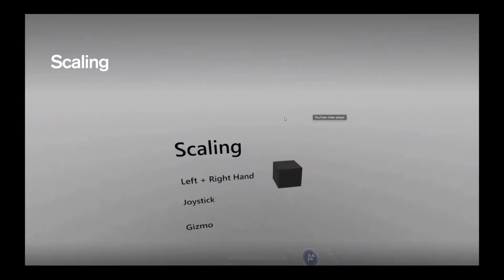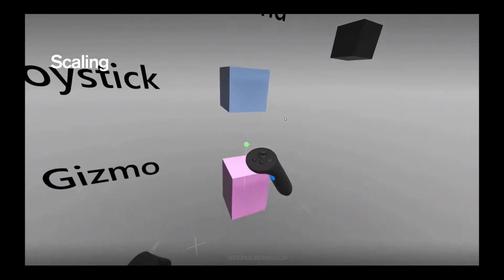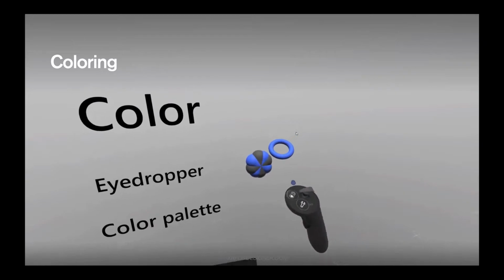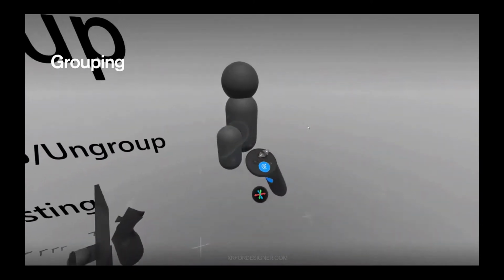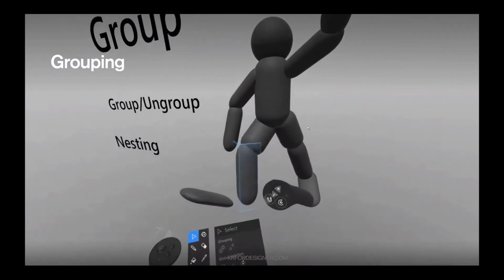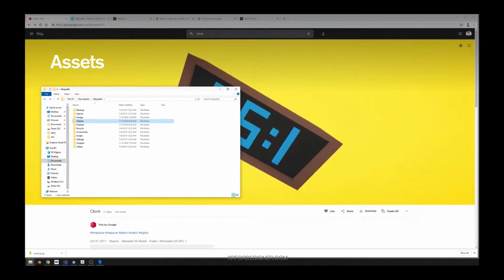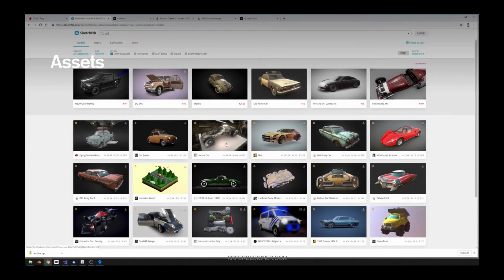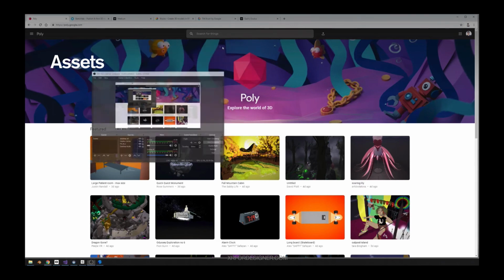Tips and tricks to design faster in Maquette VR Prototyping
Learn tips and tricks to design faster in Maquette. Third video in the Maquette workflow series.

This cut from the Maquette Workflow.